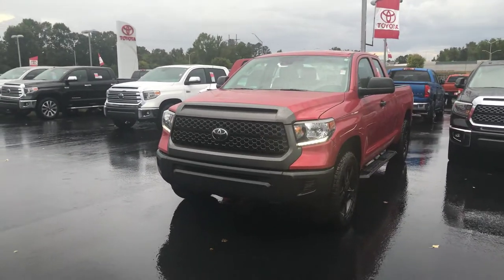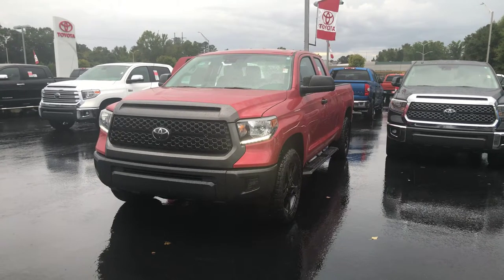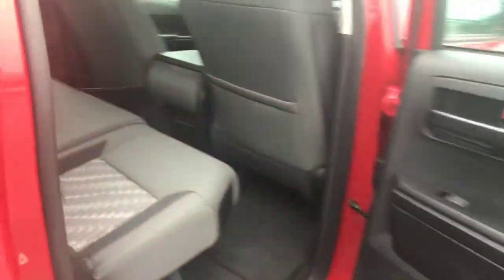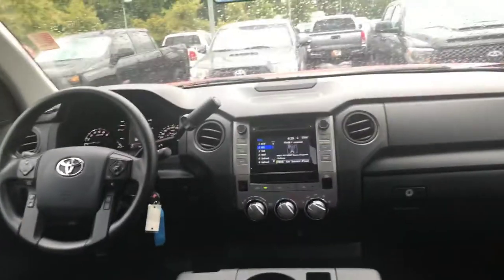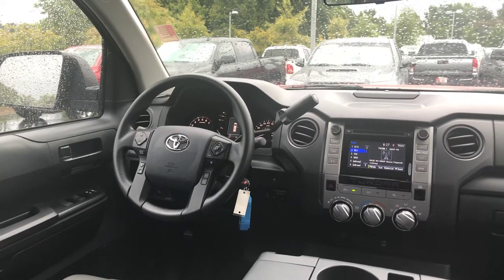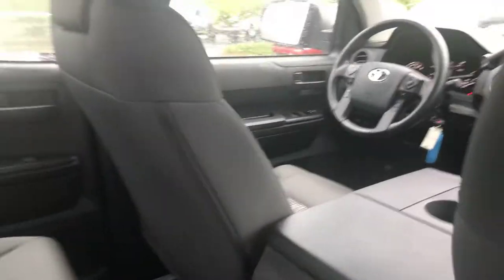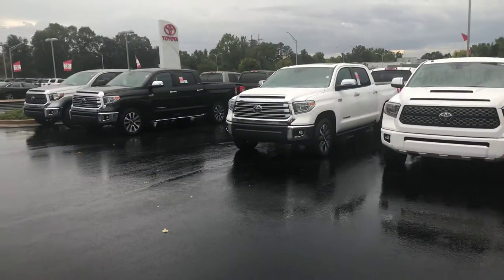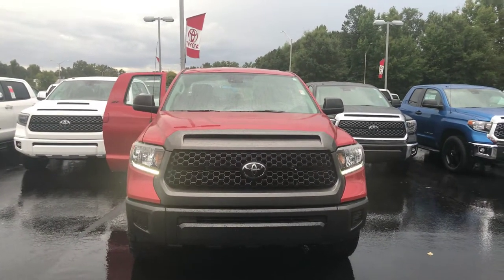2018 Toyota Tundra XP from Wanda